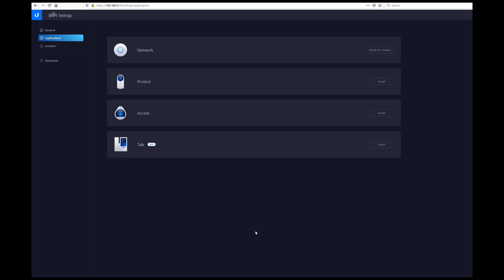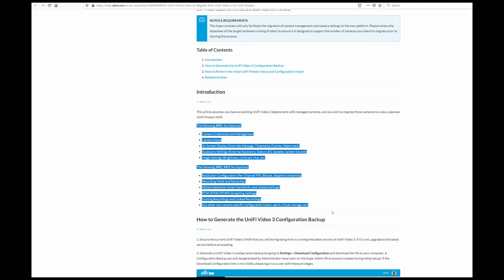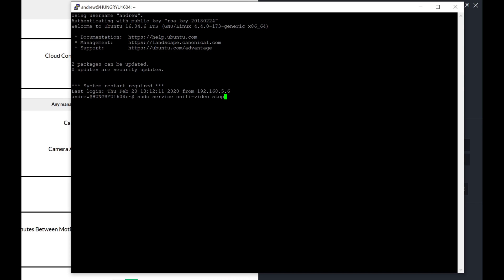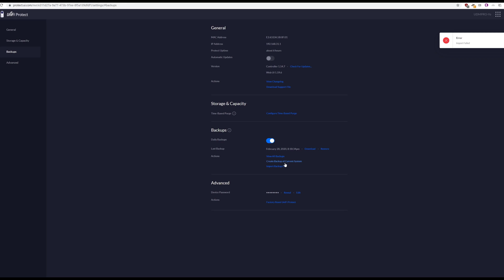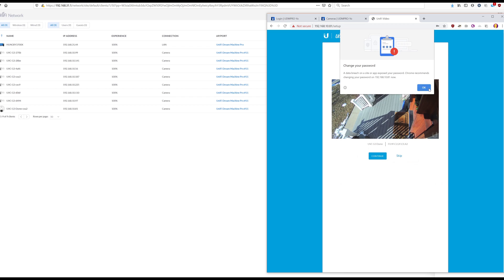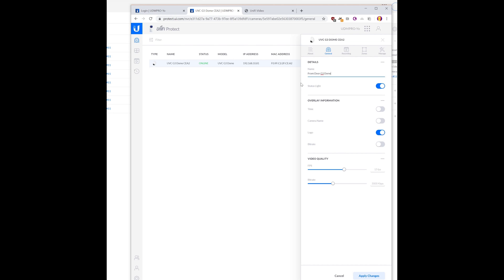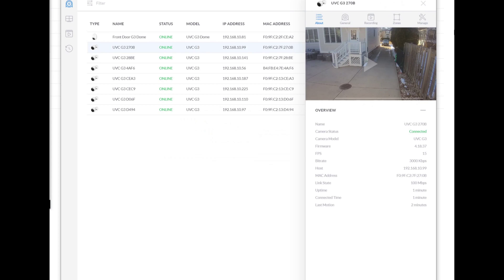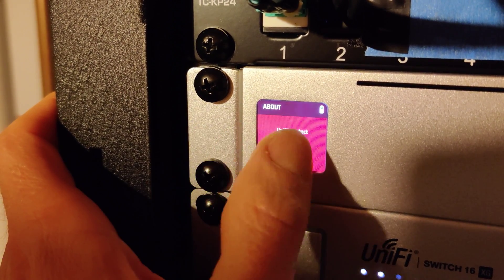UDM-Pro: Migrate Unifi Video to Unifi Protect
The ability to run Ubiquiti's Unifi Protect network video recorder (NVR) on the Unifi Dream Machine Pro (UDM-Pro), is one of the key differences between it and the standard UDM. The process should be relatively straight forward per Ubiquiti's documentation, but as with most things UDM-Pro, things didn't quite go to plan...